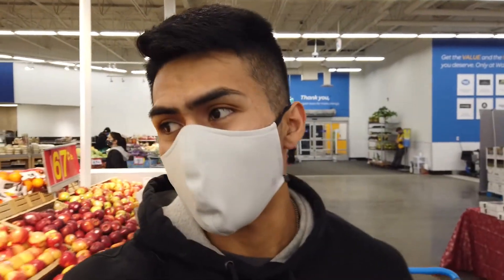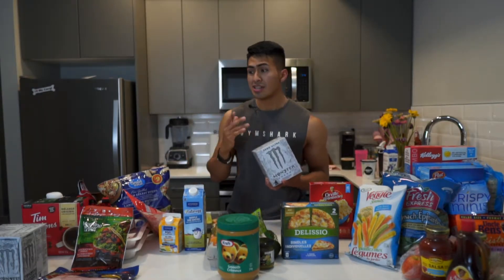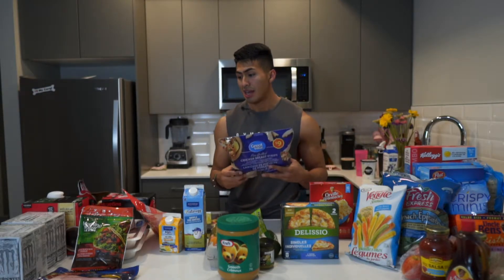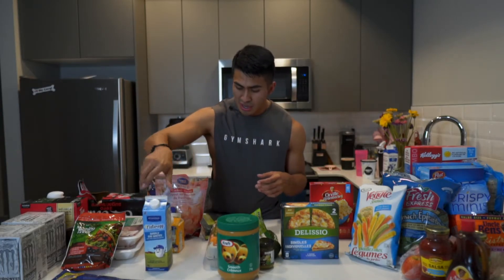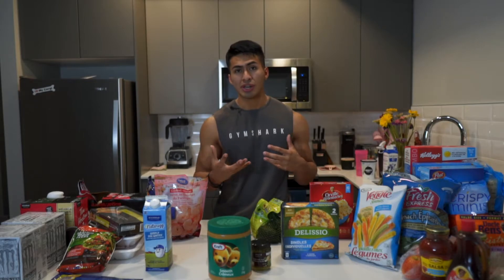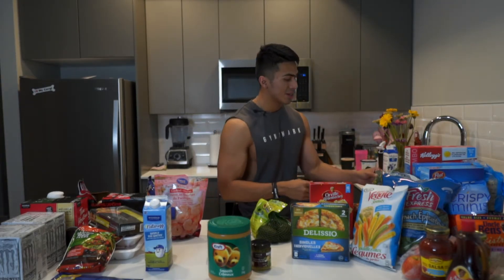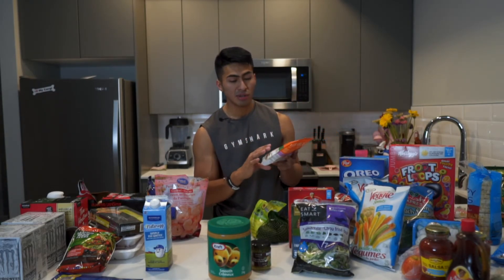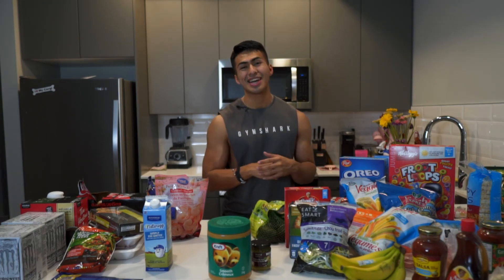What I Eat To Get Shredded | $200 Wal-Mart Haul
Happy to say I'm back on Youtube and that I'll be sharing more informative content. In this video I went to the grocery store and picked up the foods that are helping me lose fat.

**Here is the link to another video on this topic**